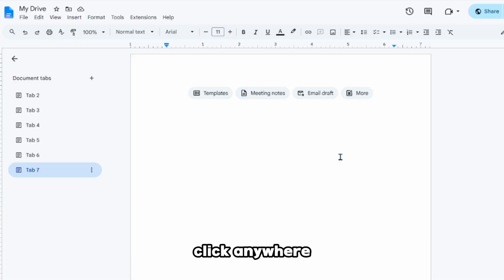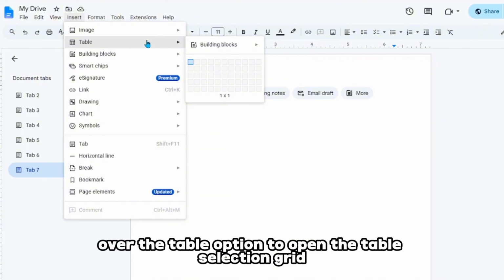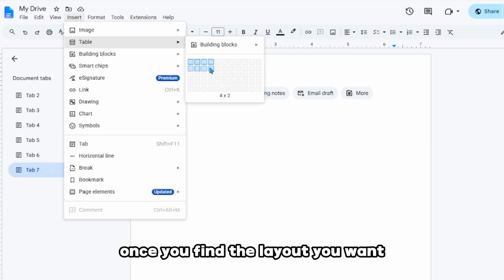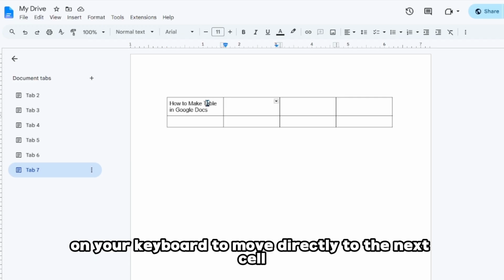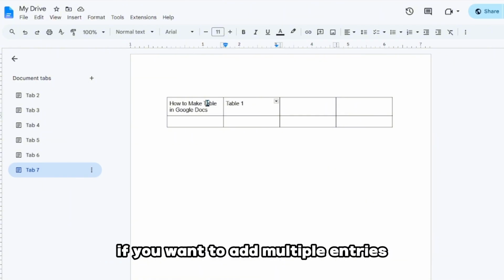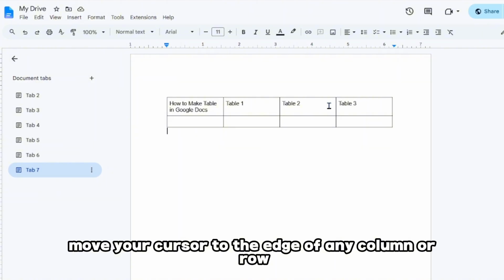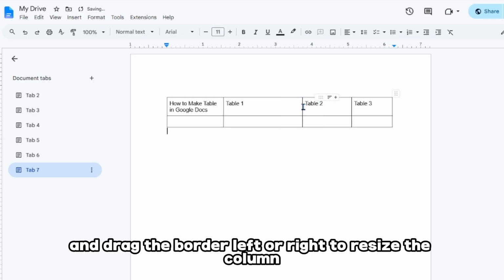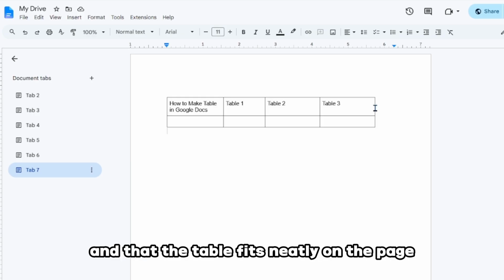How To Make Table in Google Docs (𝟮𝟬𝟮𝟲) | 100% WORKS | NO Yapping, To The Point! | FAST & EASY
(2026) Learn How To Make Table in Google Docs in this video (NO YAPPING + 100% WORKS!) | EASY FULL GUIDE, Everything You Need To Know! | Make Table in Google Docs